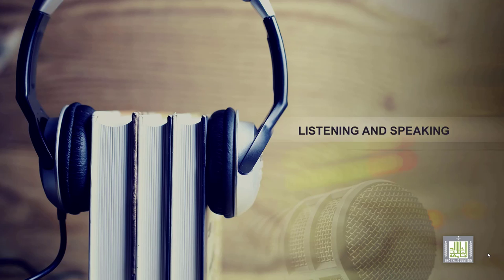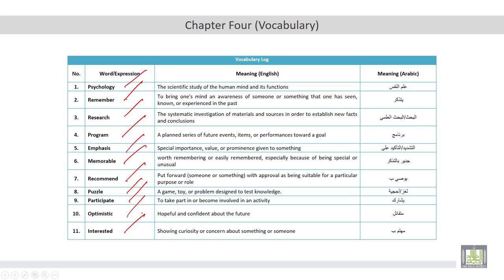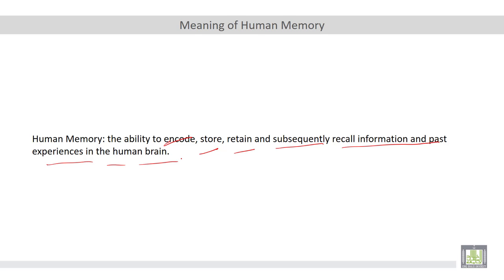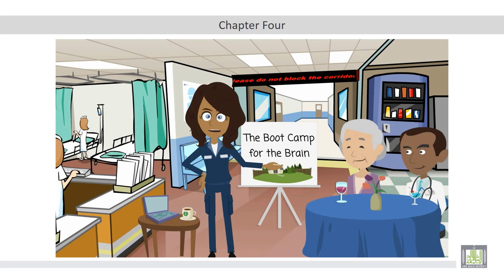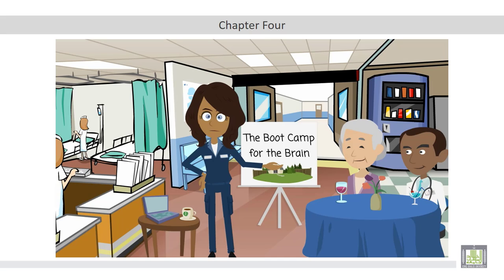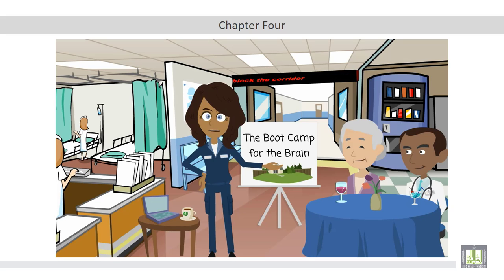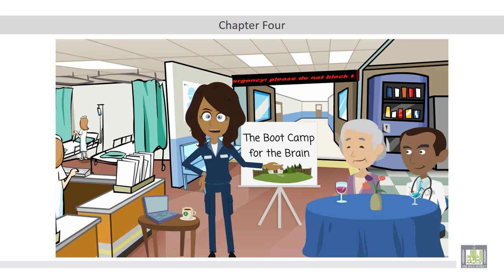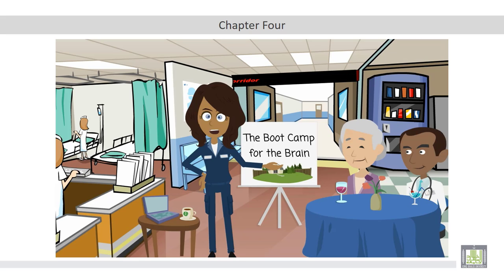Listening and Speaking (2) | U4-L1 | Boot camp for the brain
Unit 4 : Psychology
Lecture 1 : Boot camp for the brain
• Identify the different types of memory.
• Identify the strategies of improving memory.